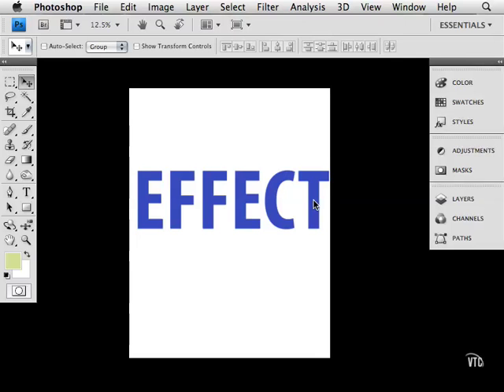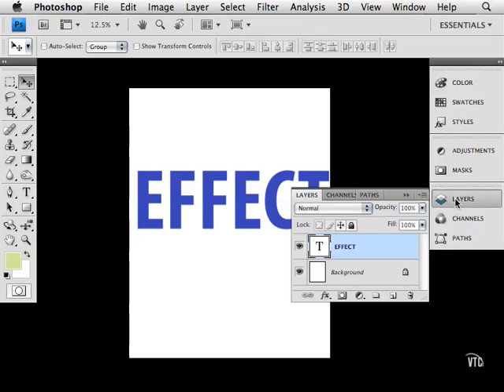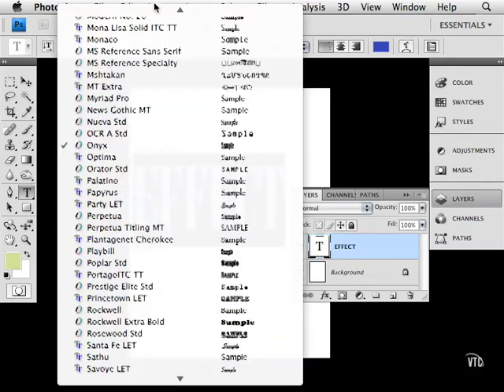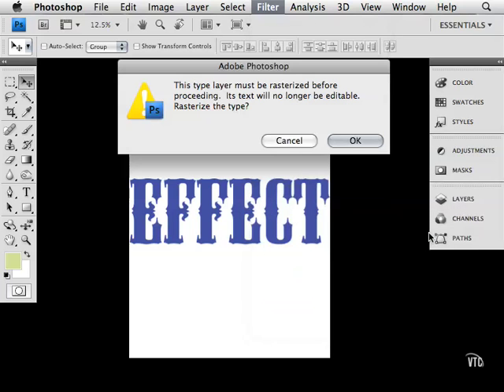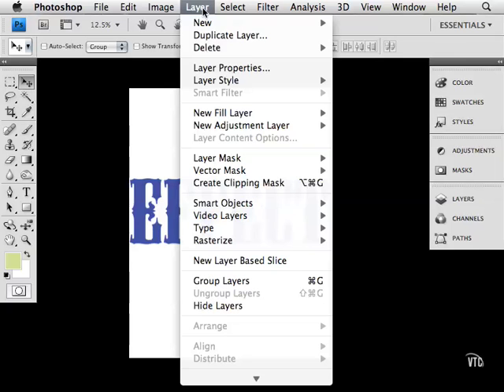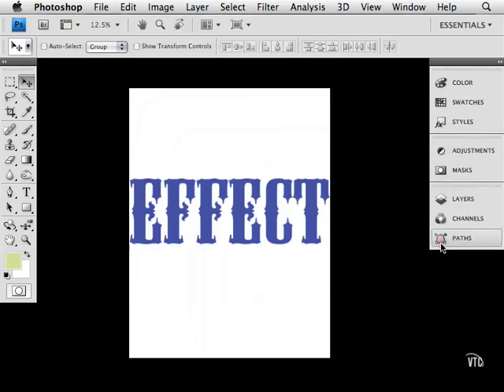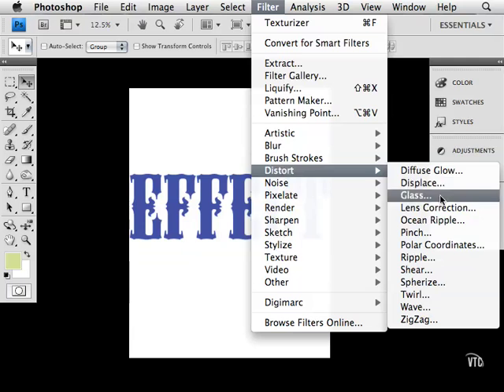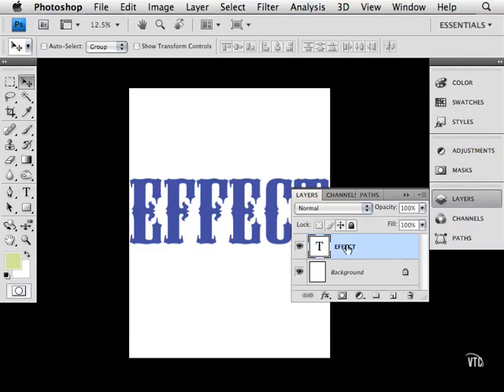14 06 Rasterize Type